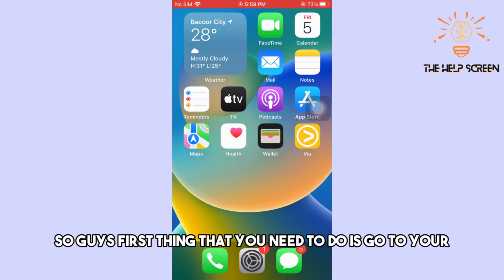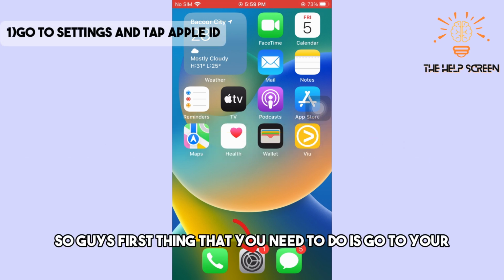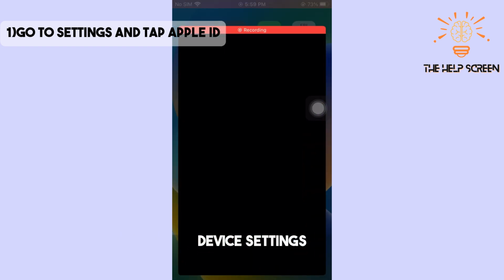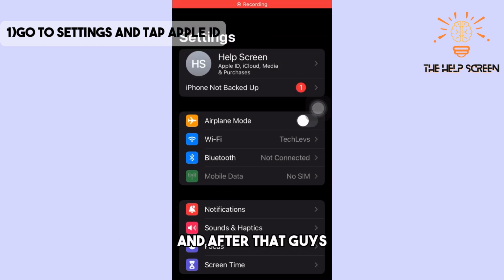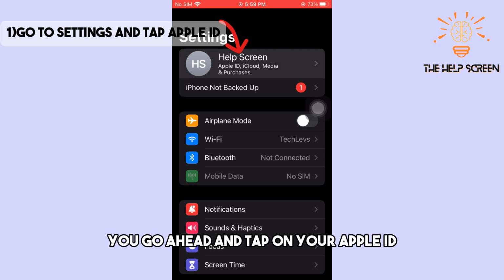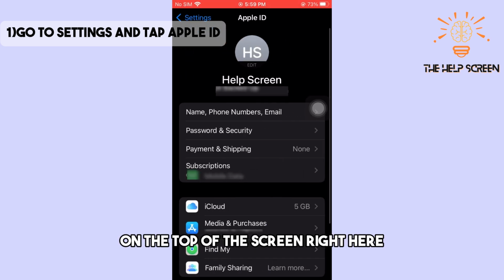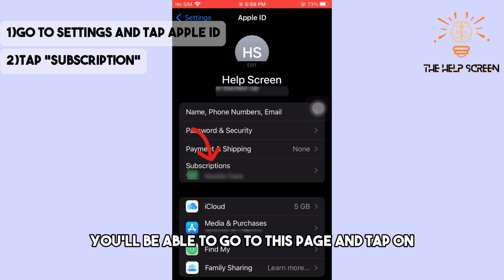How to Cancel Kayo Sports Subscription (Step-by-Step Guide)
In this tutorial video, I will quickly guide you on How to Cancel Kayo Sports Subscription  So, make sure to watch this video till the end. We try to be responsive to as many questions as possible.